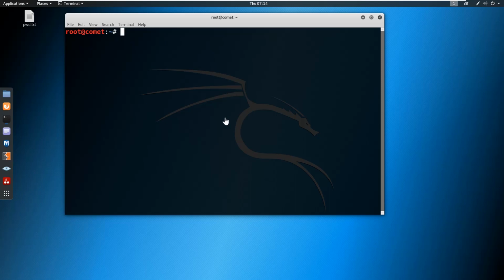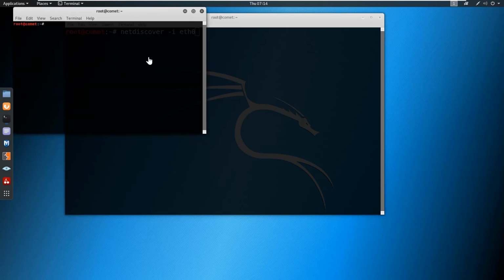Network Discovery | Ethical Hacking and Penetration Testing | Kali Linux | Full Practical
- Network Discovery.

In this course, you will learn:

Man-in-the-Middle Attack
VAPT of Web Servers and Web Application Servers
Wireless Hacking